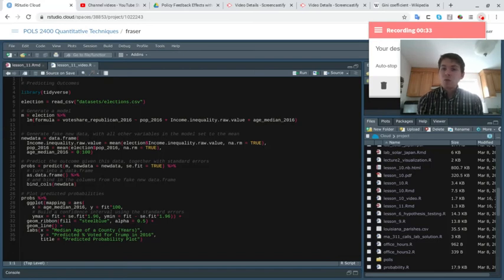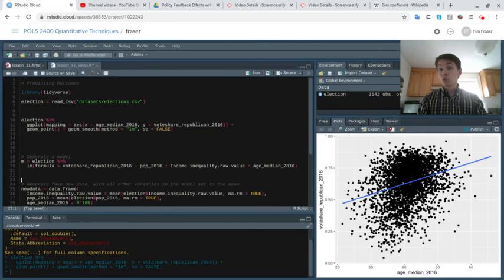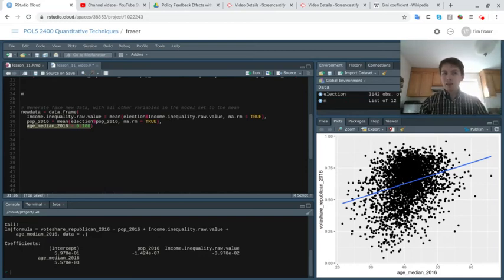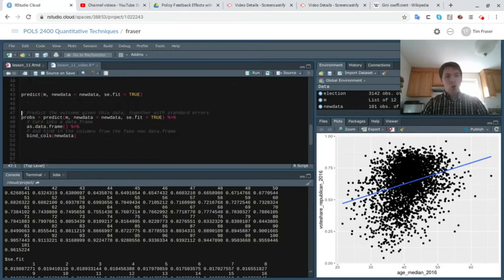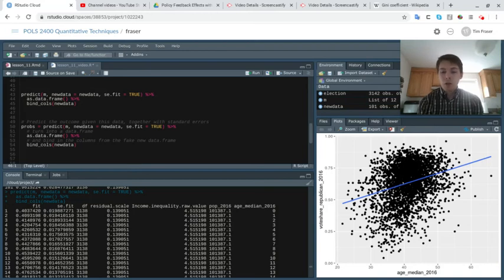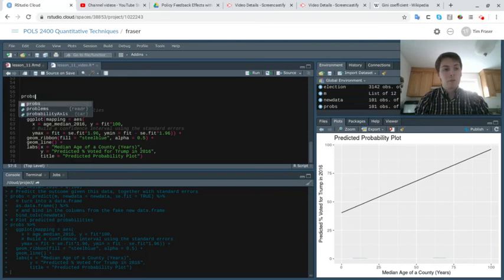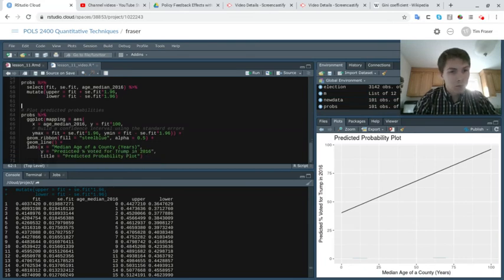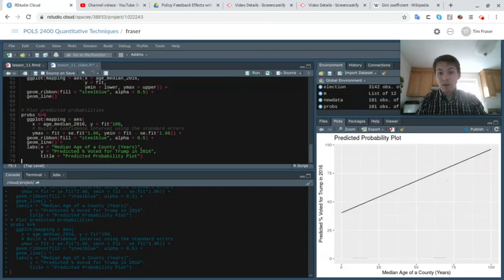Workshop 13: Visualizing Regression Results: Predicted Outcomes